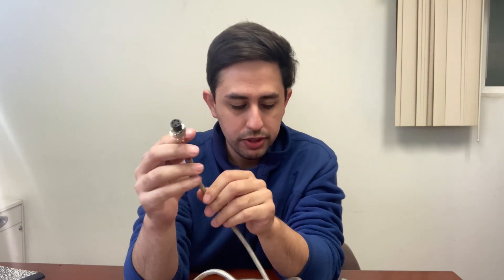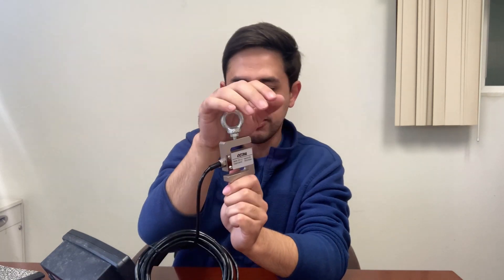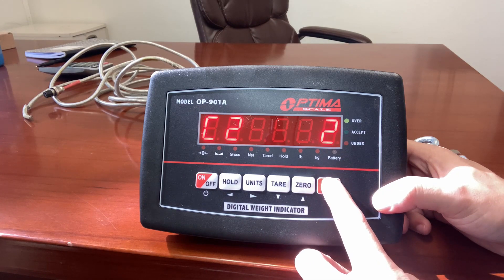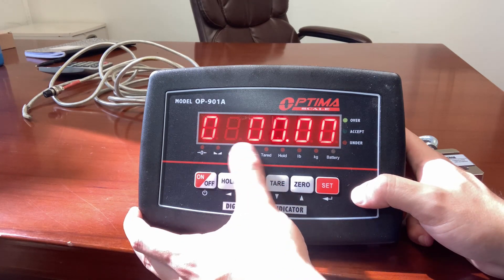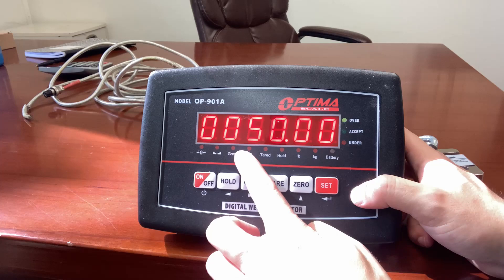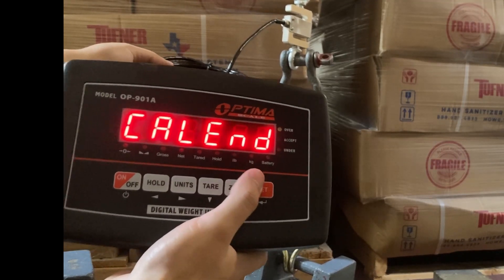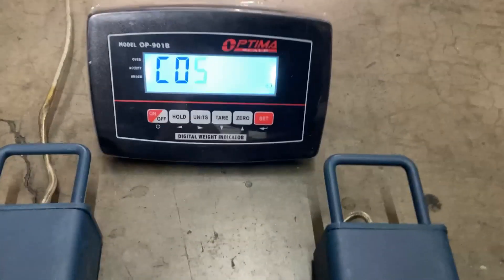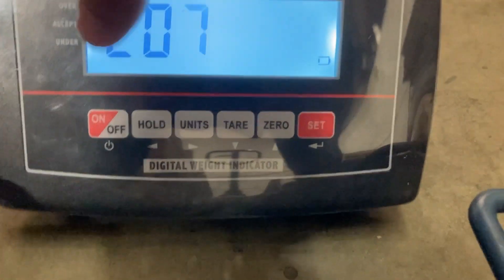OP 901 Calibration / Err6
How to fix Err6 for OP-901.

with the title "op901 err6 help" for more help